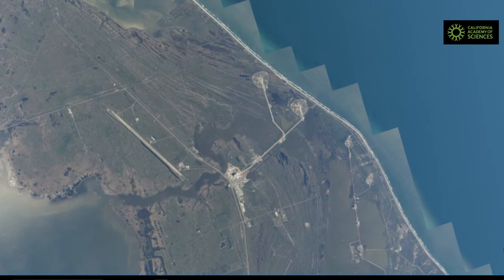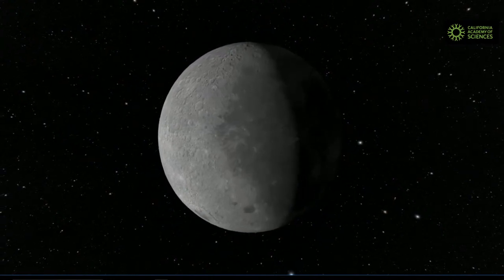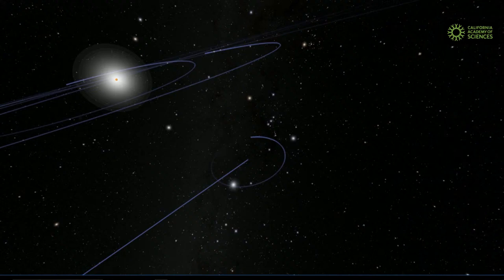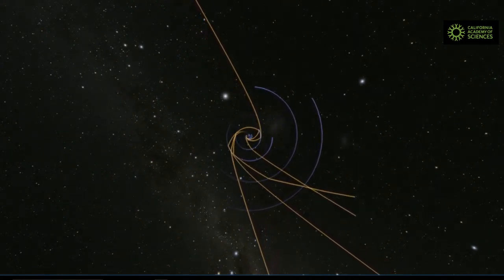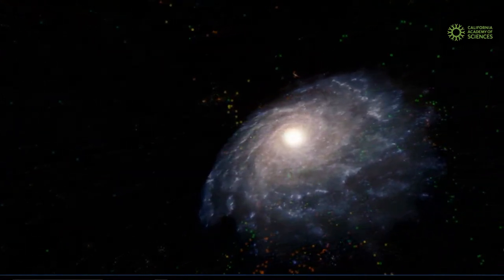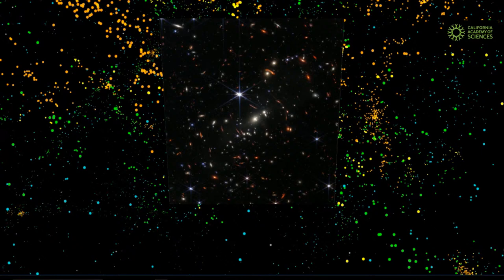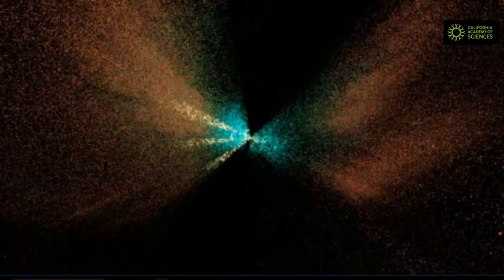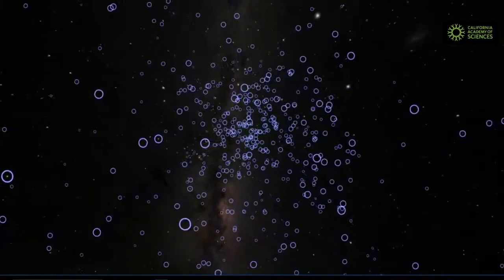Live on August 3: Tour of the Universe from Morrison Planetarium!